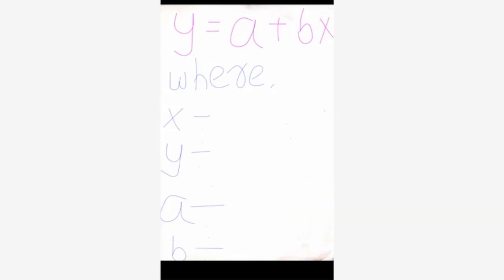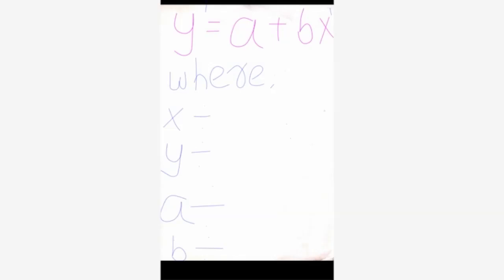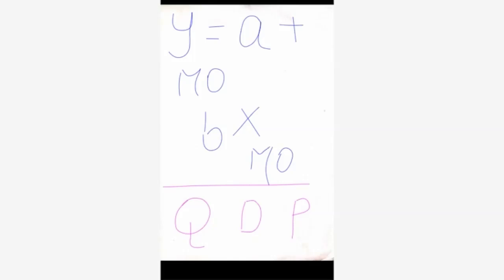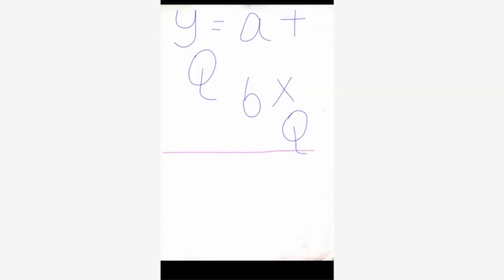CAFC | Business Statistics | Measures of Central Tendency and Dispersion | LECTURE-3 | PART-2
In this video, we cover Measures of Central Tendency and Dispersion under Business Statistics.

📖 What you will learn:
✅ Meaning & Importance of Central Tendency
✅ Different Measures – Mean, Median & Mode
✅ Measures of Dispersion – Range, Variance, Standard Deviation, Quartile Deviation
✅ Easy-to-understand Examples
✅ Role in Business and Decision Making

Perfect for CA Foundation students and anyone preparing for exams in Business Statistics.